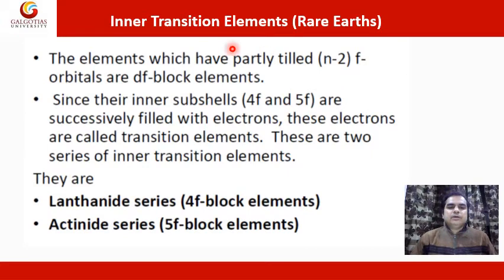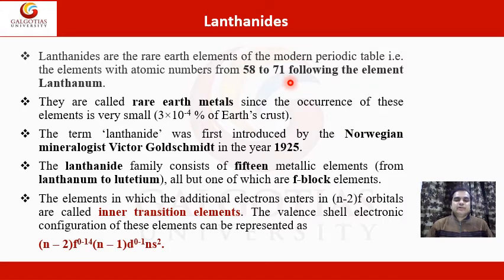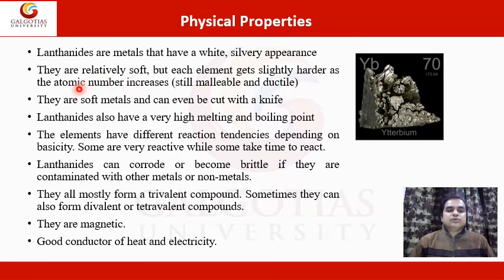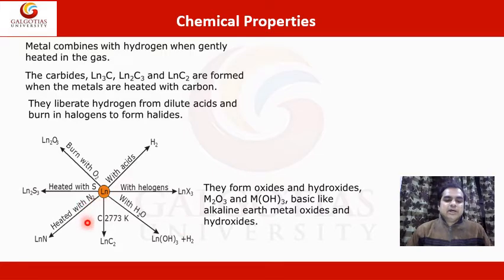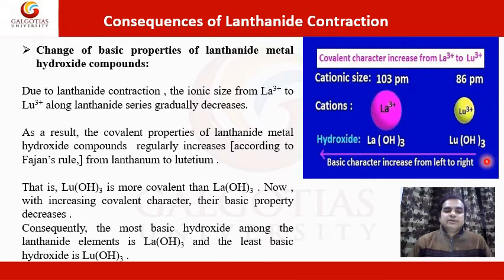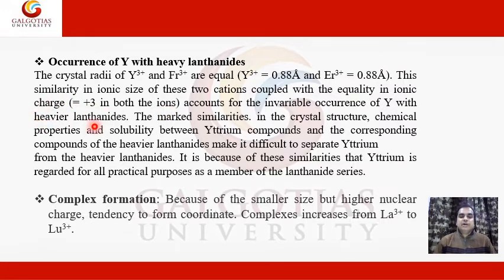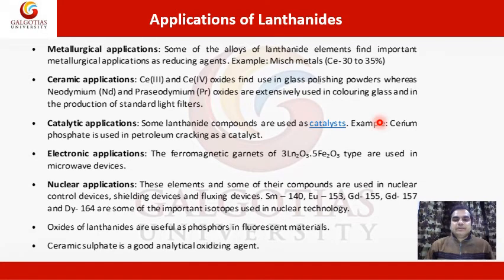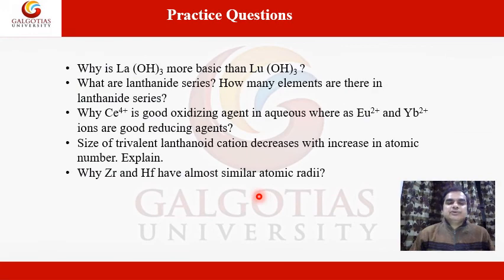MSCH5002, Basic Concepts & Principles of Inorganic Chemistry: Chemistry of Lanthanides Applications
Chemistry of Lanthanides and Lanthanide Contraction Applications